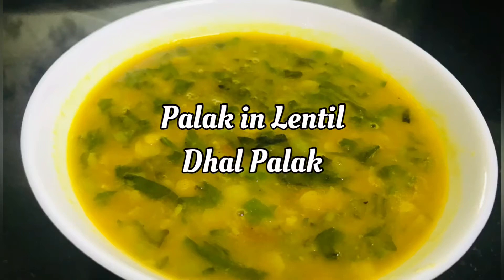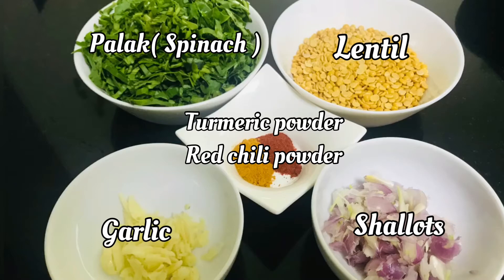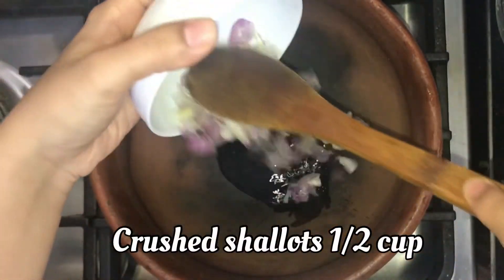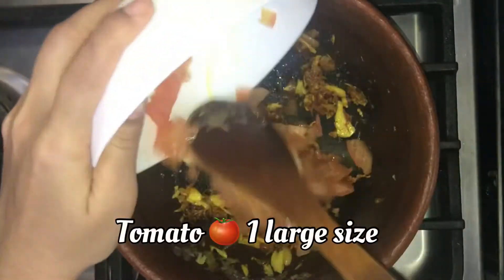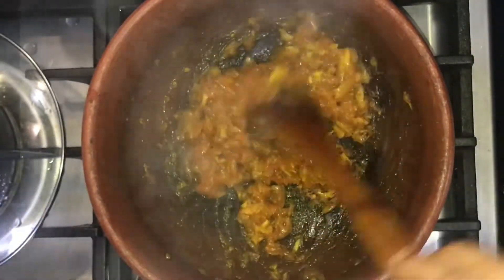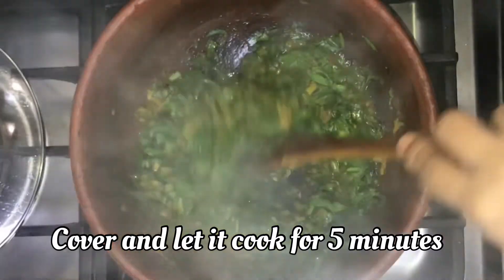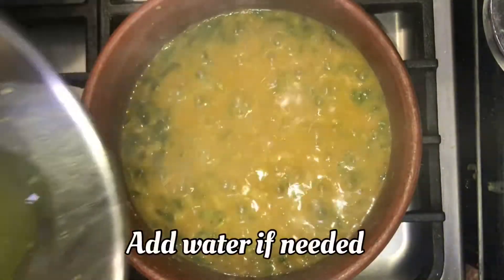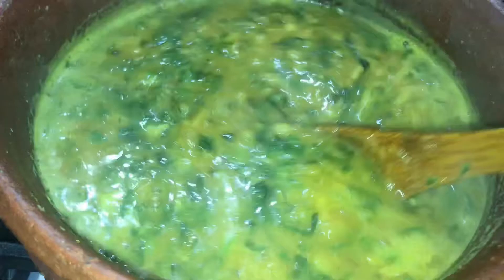Dal Palak Recipe |Spinach In Lentil Recipe | Palak Parupil Ittu Vechadu | Vlog19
Dal Palak Recipe |Spinach In Lentil Recipe  | Palak Parupil Ittu Vechadu

Ingredients:

To boil dal:
Dal - 1 cup

To cook spinach:
Oil - 1 tbsp
Shallots - 1/2 cup
Pre boiled dal - 1 cup

Eat Real & Stay Healthy!!!